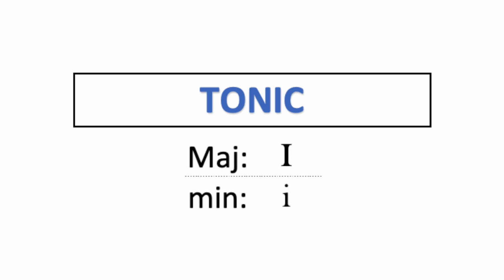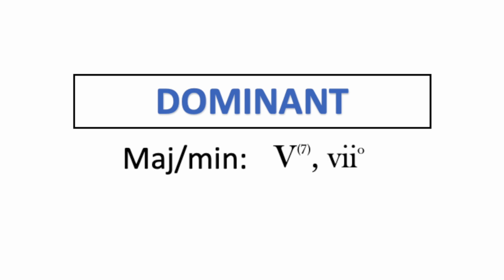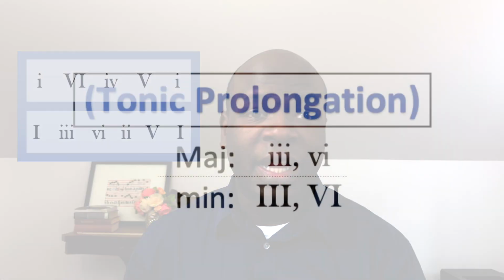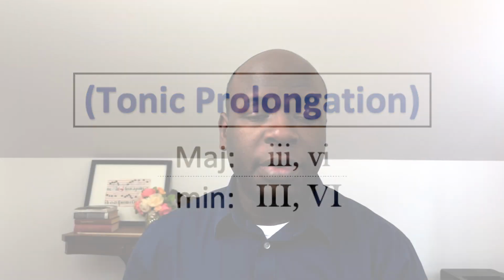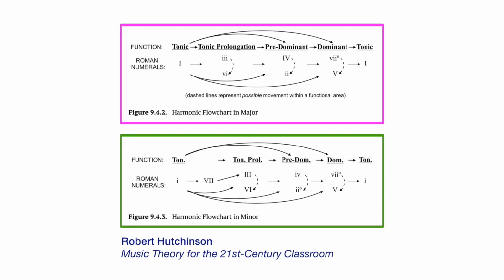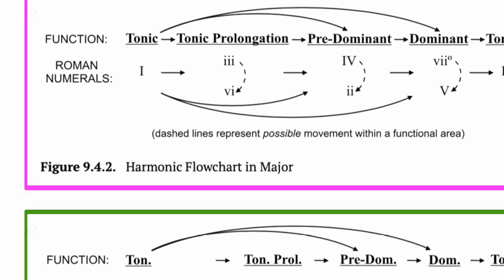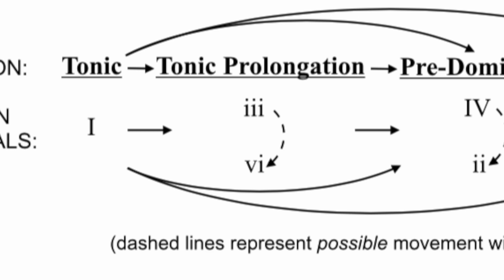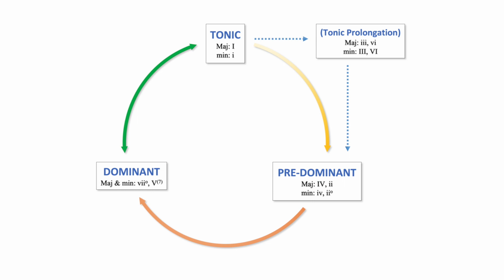Functional Harmony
Dr. Ray introduces the various "harmonic functions" and the chords associated with each. We revisit past progressions that now include functional identifications.